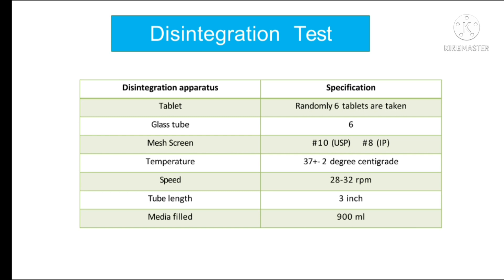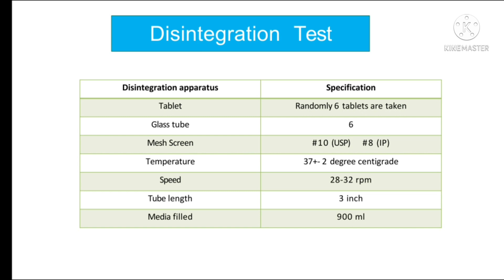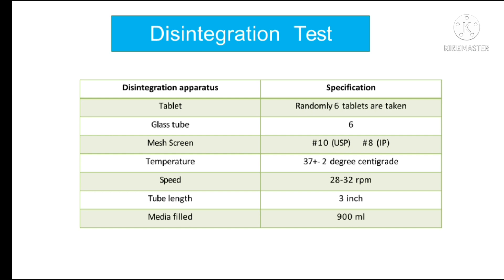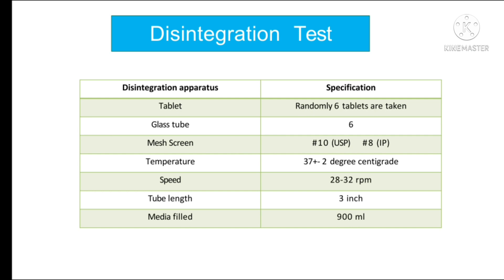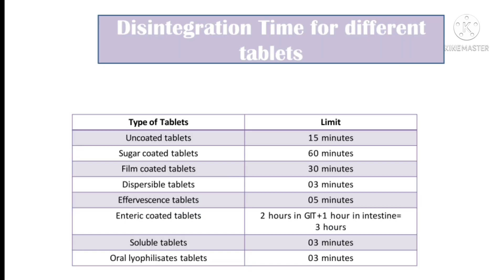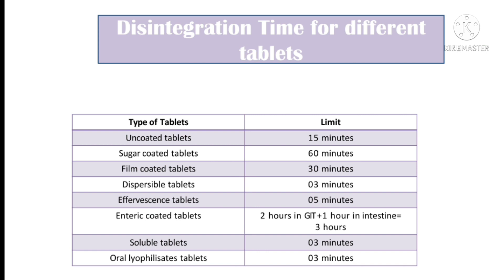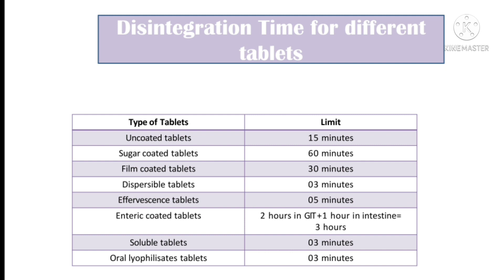Disintegration Test for Tablet | IPQC test of Tablet / Disintegration Apparatus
Evaluation of Tablet | IPQC test of Tablet | Disintegration Test of a Tablet:

In these video Disintegration of a tablet is discussed with Disintegration apparatus and Disintegration time for different types of tablets.

Thanks a lot for supporting us.